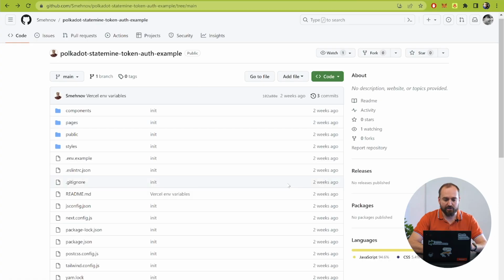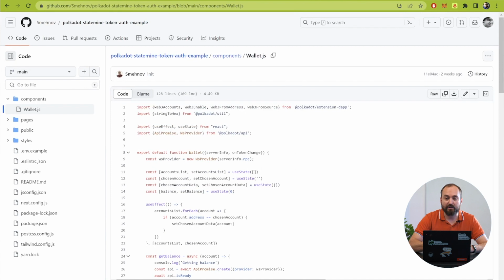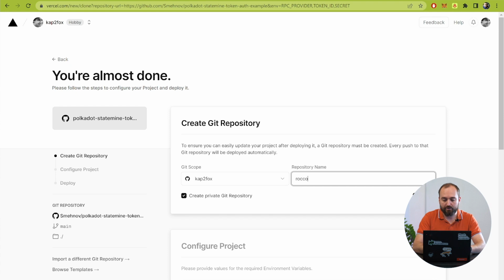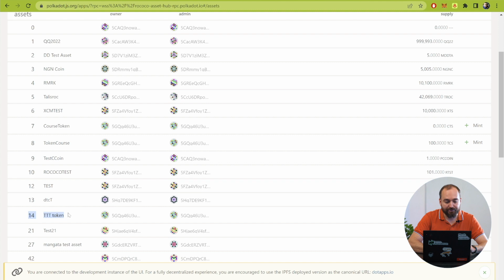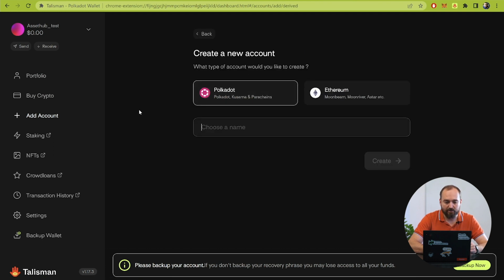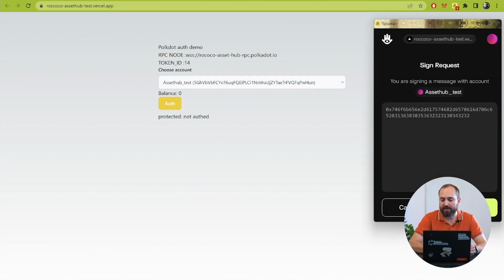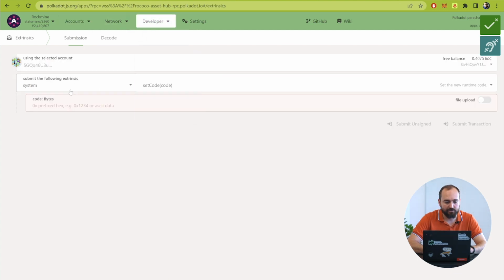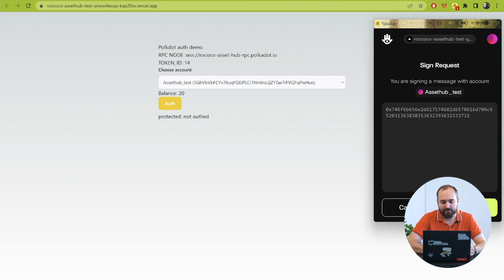Lesson 9 || “Website authorization with polkadot wallet”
00:00 - Intro
00:56 - GitHub repository overview
02:42 - How to deploy
07:25 - How it works